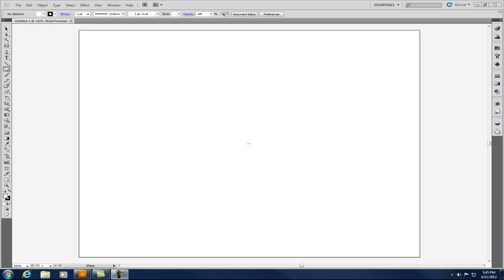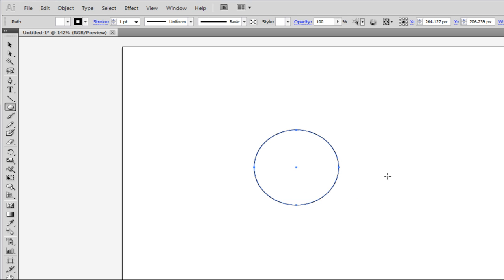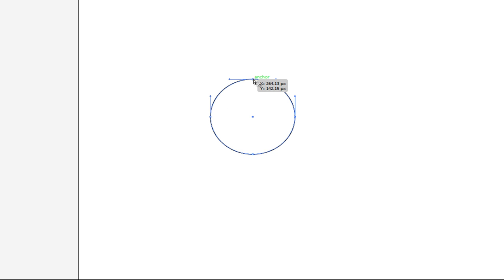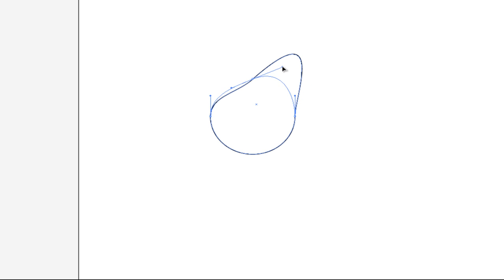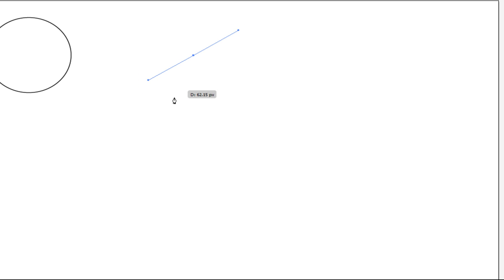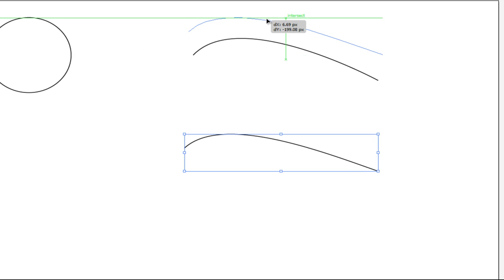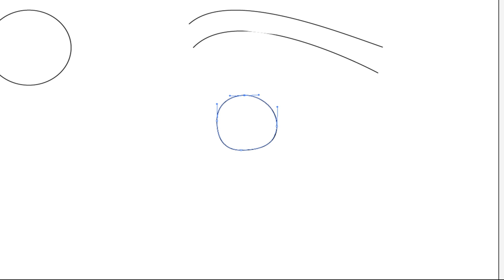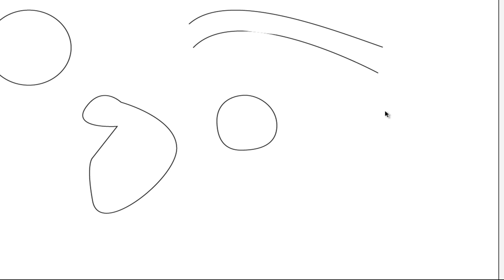Pen Tool Basics 2: Curved Lines and Directional Handles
Jordan describes how to create curved paths using the pen tool.